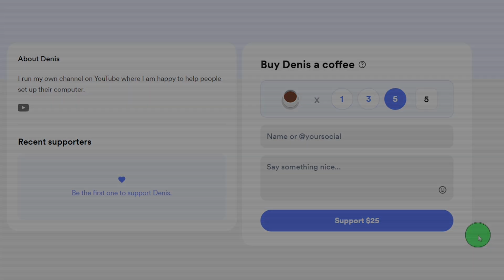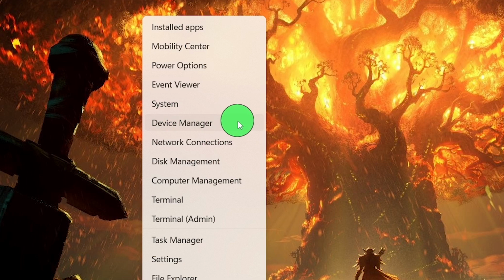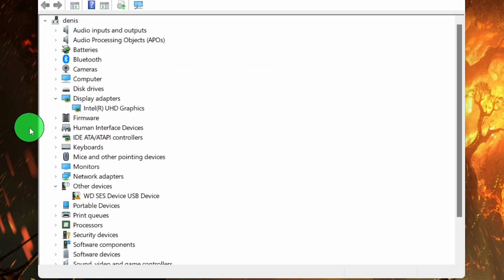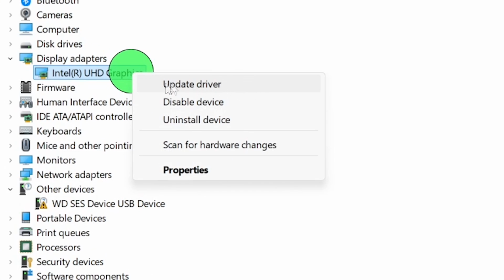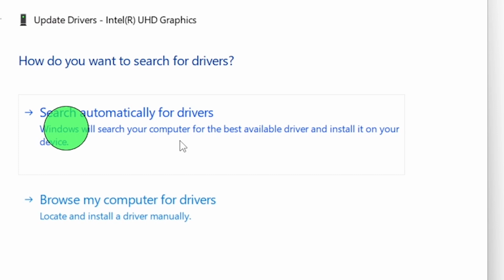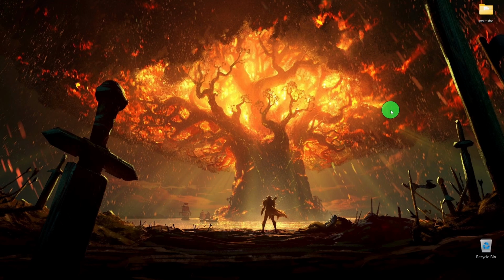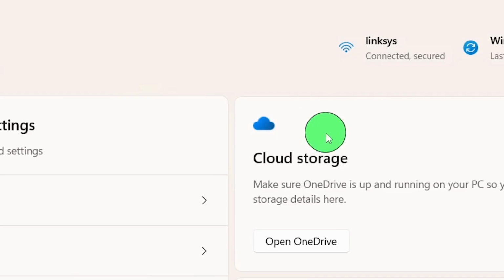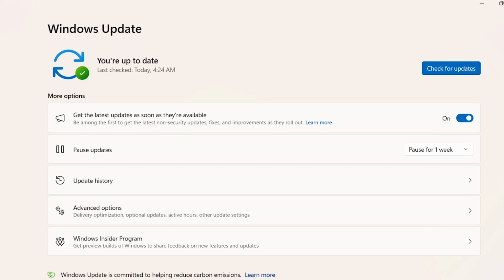🔄 How To Update Drivers On Windows 11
🔺Includes a 30-day money-back guarantee + 3 months FREE 🔺

🟡BTC: bc1q6lxzusxt27nl25fwcluw7g72uveat2gr7q4as7
🟡ETH: 0xA93CabcE97Ec2c20fc08382283a2CC95d6579EFB
🟡USDT (TRC20): TANkFPkipQ66cFacAe85PiZSq6cEJfBBRQ
🟡USDT (ERC20): 0xA93CabcE97Ec2c20fc08382283a2CC95d6579EFB

In this video, I'll show you how to update drivers on Windows 11. Keeping your drivers up to date is crucial for optimal system performance, hardware compatibility, and overall stability. Follow this step-by-step guide to ensure all your drivers are current.

🔧 What You'll Learn:

Using Windows Update to update drivers
Updating drivers via Device Manager
Downloading drivers from the manufacturer's website
Using third-party software to manage driver updates

💡 Why Update Drivers?

Ensure hardware compatibility
Fix bugs and issues
Enhance security